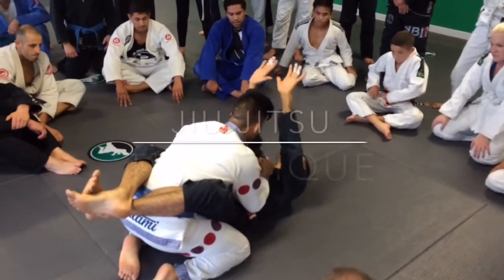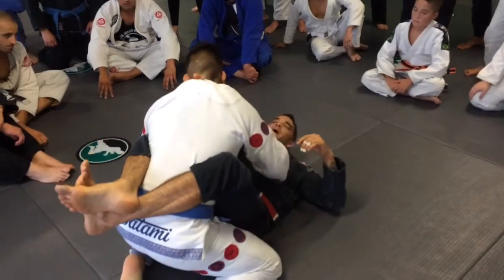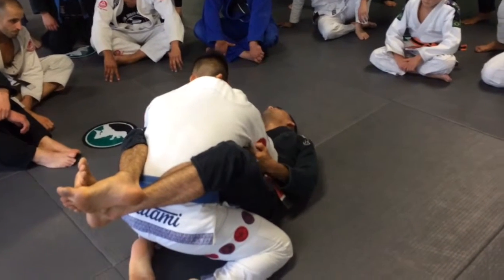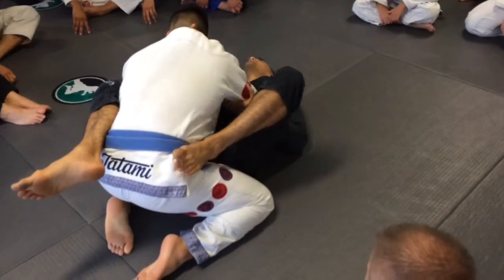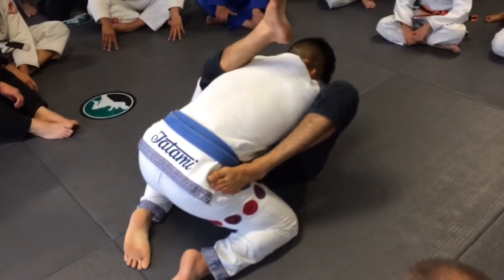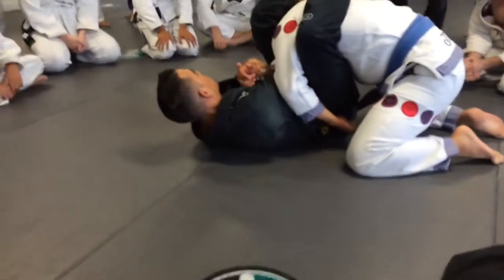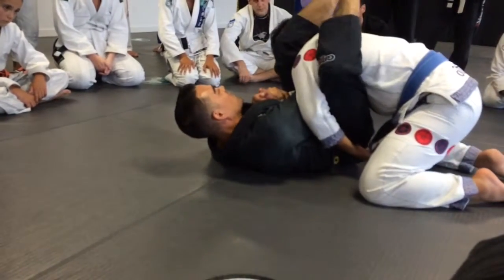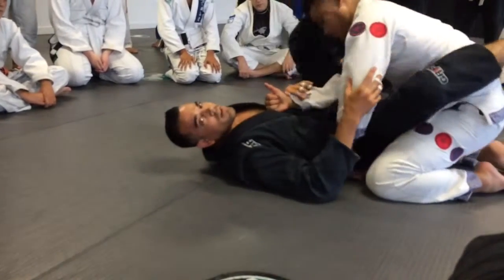Jiu Jitsu Technique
Coach Dustin shows a simple and effective ant bar from closed guard with a neat little choke option.